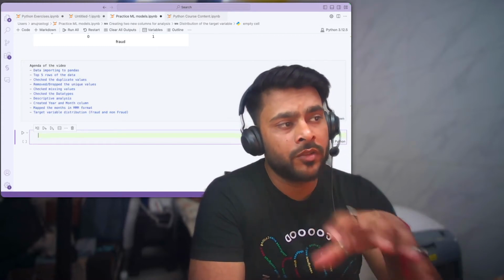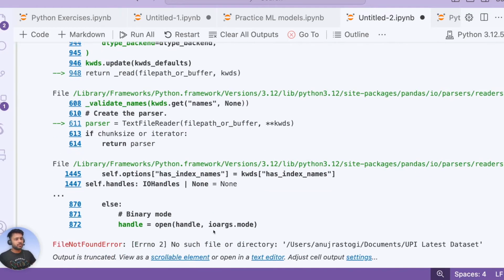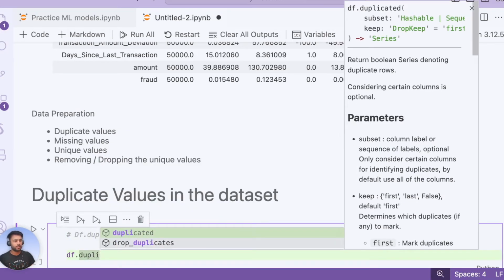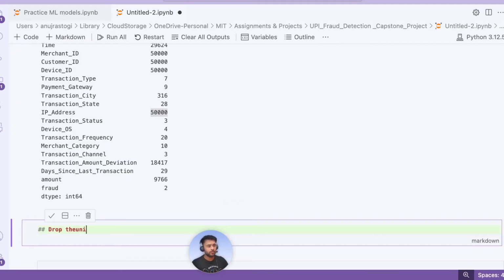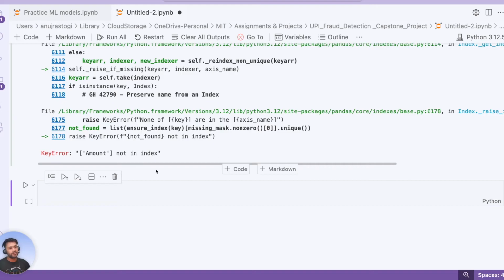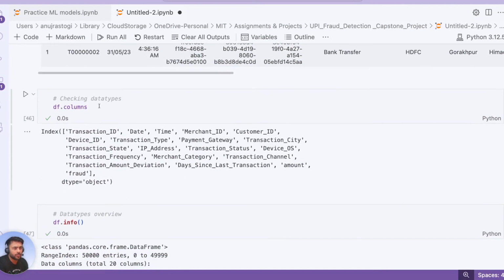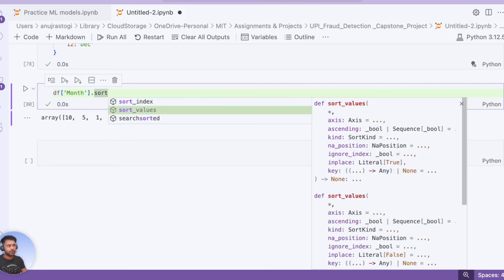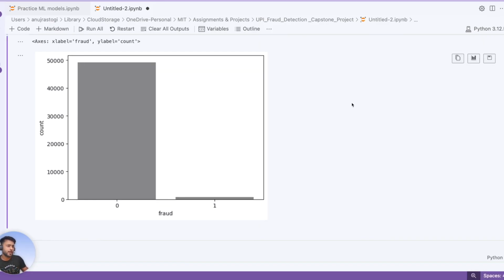Uncut Video: RAW Data Analysis for UPI Payment Systems (Part 1 of ML Project)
Hi there, and welcome to AnalyticalAnuj!

, to get this project

In this uncut video, we dive deep into RAW data analysis for UPI Payment Systems, a crucial first step in any machine learning project. This is Part 1 of a hands-on tutorial where we walk you through the entire data analysis process, focusing on real-world techniques that are frequently asked in job interviews for data science and AI roles.

Whether you’re a Python developer, a data science student, or a professional looking to refine your skills, this video will give you the practical knowledge you need to analyze data for Unified Payment Interfaces (UPI) and other financial systems.

Timestamps:

0:00 Introduction
2:10 Agenda for the video
3:27 Launching a Jupyter notebook & Extensions on VS Code
6:32 Installing libraries & Data Collection
09:41 Importing and exploring the data (pd.head(), pd.columns(), pd.info())
12:08 Project Objective: Unified Payment Interface
16:50 Descriptive Analysis (pd.describe(), pd.duplicated(), pd.drop(), pd.isnull())
21:30 Handling Missing Values & Dataset Shape (df.shape)
26:22 Unique values and accessing columns
34:17 Working with Cross-Sectional Data (Accessing columns, Datetime module)
48:30 Creating and formatting new columns
52:13 Using the map function in pandas
57:00 Target variable distribution
59:00 Data visualisation using seaborn